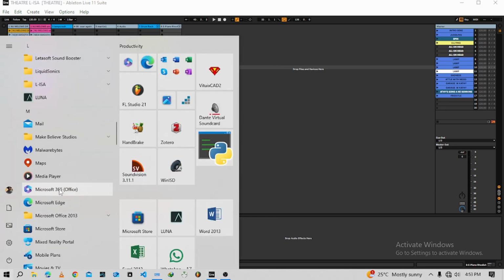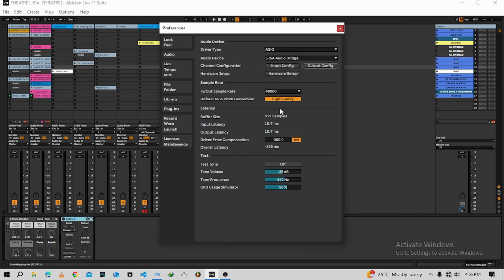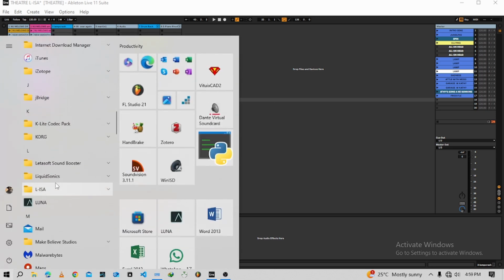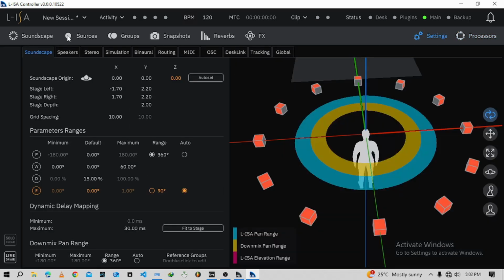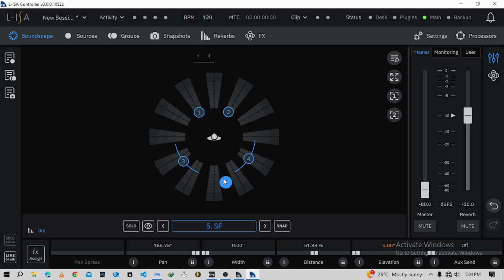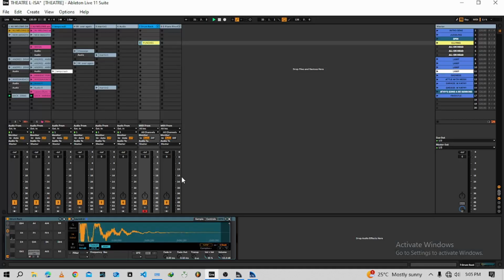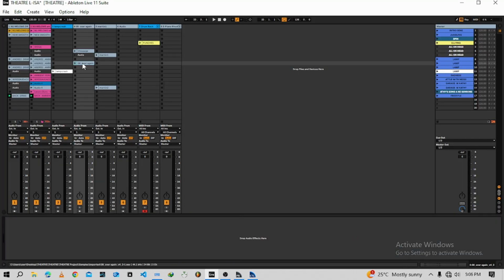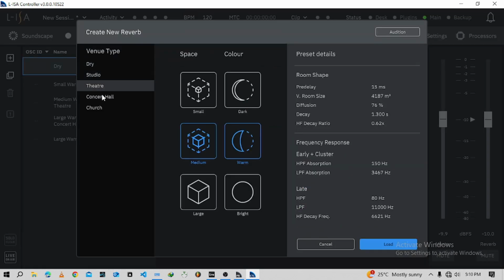How to Surround Sound in Ableton FREE!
I got to take part in a forward thinking theatre performance as the guy on a sound.The piece is called Vivat Messi(Kenyan Version) which featured most of my music.This video walks through the surround sound session setup in Ableton live and L-acoustics L-isa.